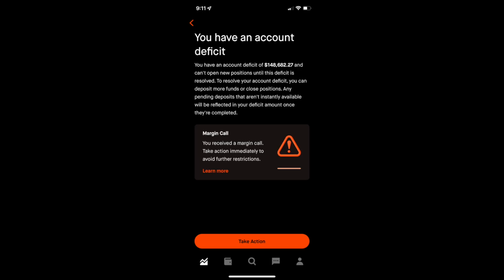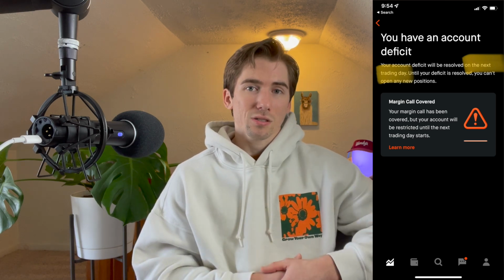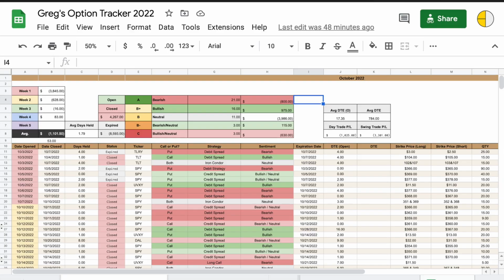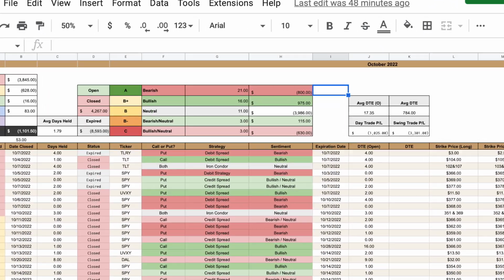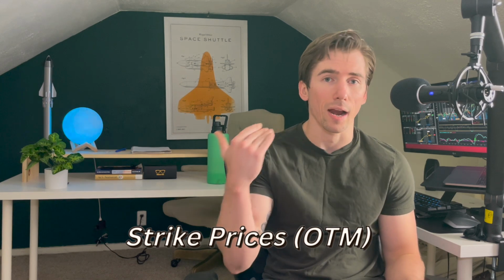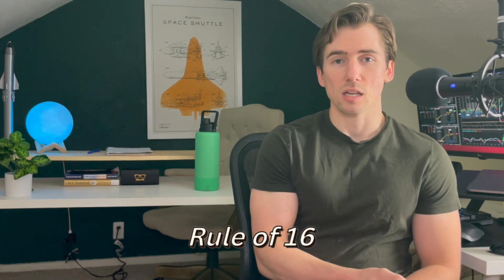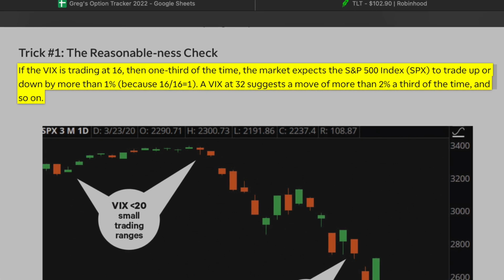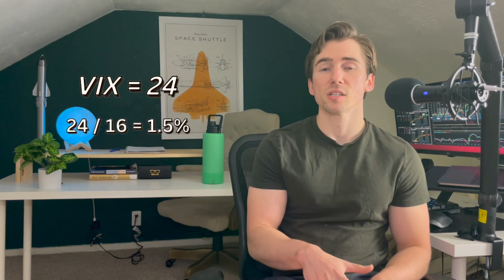Options Trading Strategies | DEBIT VS CREDIT SPREADS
Options strategies comparison: Debit Spreads vs Credit Spreads. Find out which options strategy is best!

Title ideas
- Options Strategy Comparison: Debit spreads vs credit spreads
- Options Strategies Compared: Credit spreads vs debit spreads
- Best Options Trading Strategies: Credit vs Debit Spreads